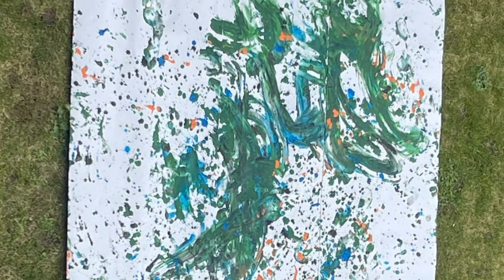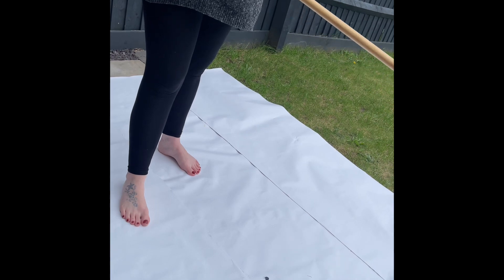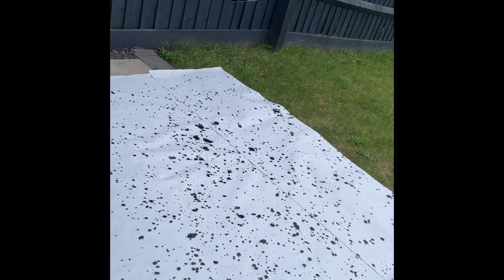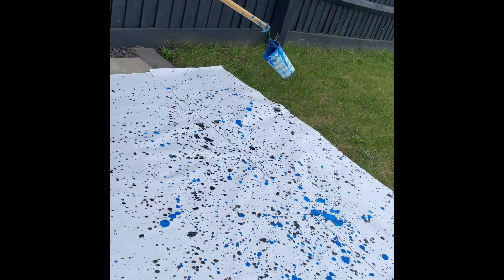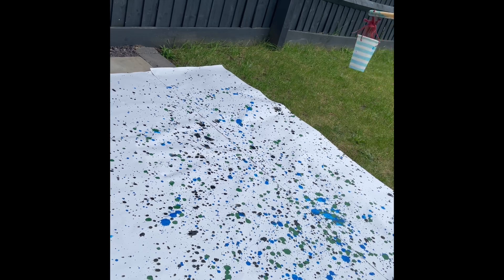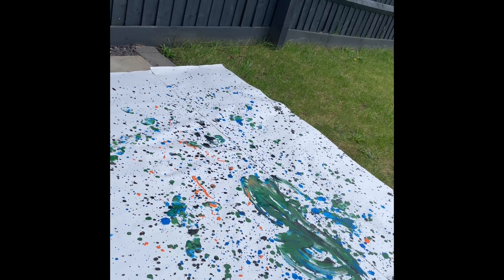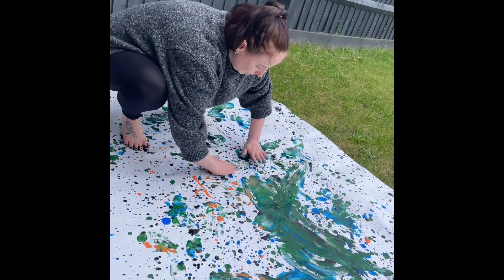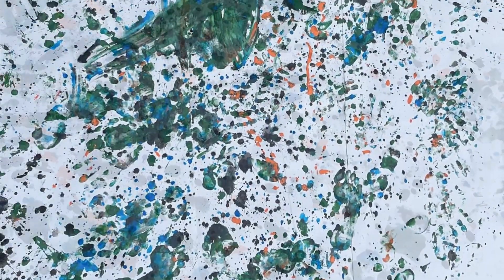This abstract expressionism piece was created for the first module of my fine art degree.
In this YouTube video, join me as I embark on a mesmerizing journey of creating an abstract expressionism piece for my university project, for my first module in my first year of my fine art degree with the OCA. I explore the boundless depths of creativity, experimenting with vibrant colors, bold movements, and unconventional techniques. Watch as the canvas comes alive with each drip stroke, capturing the essence of emotion and self-expression on this huge 12 foot by 6 foot canvas created with acrylic paint.